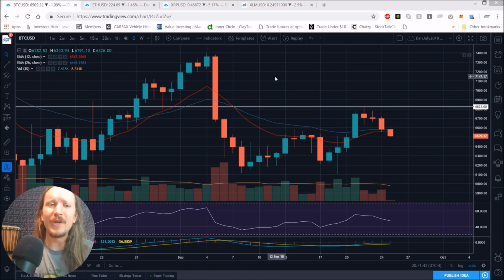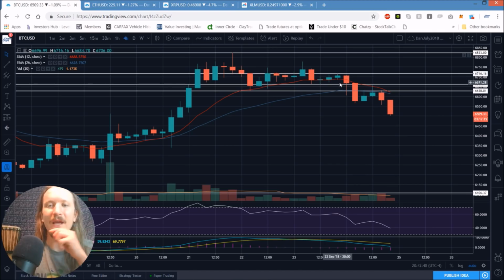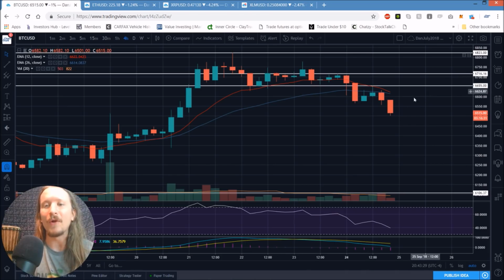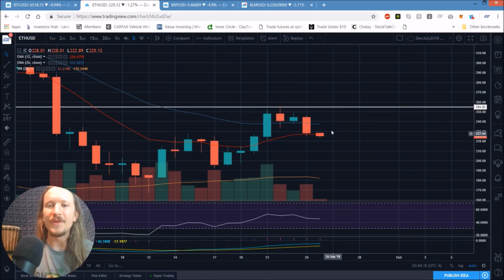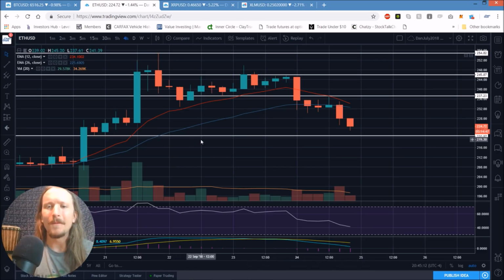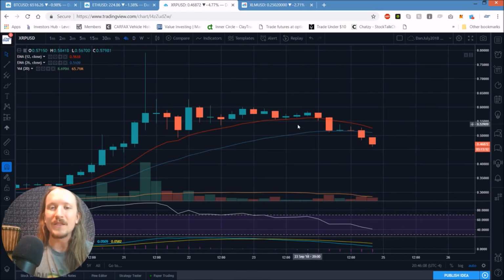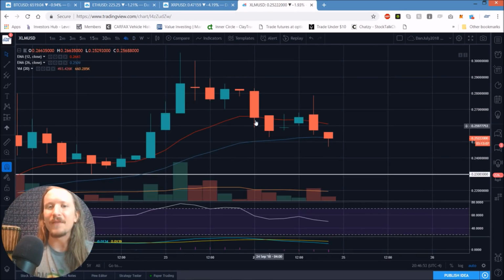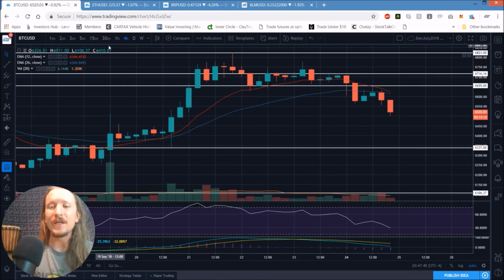Bitcoin Ethereum Ripple Lumen Technical Analysis Chart 9/24/2018 by ChartGuys.com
Recommended Fundamentals:
Nugget's News Australia